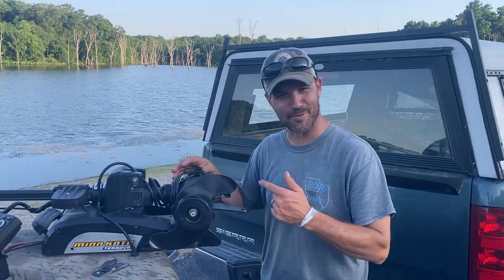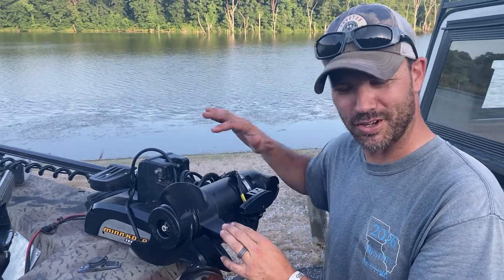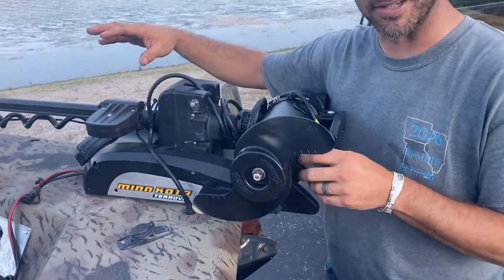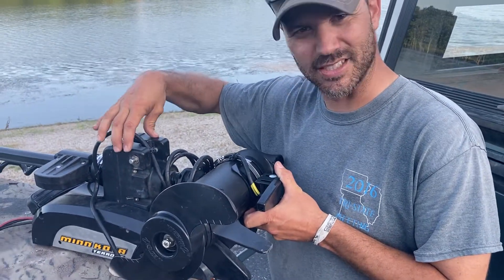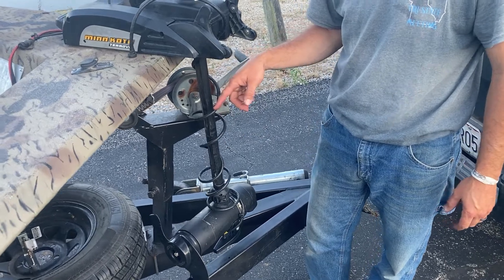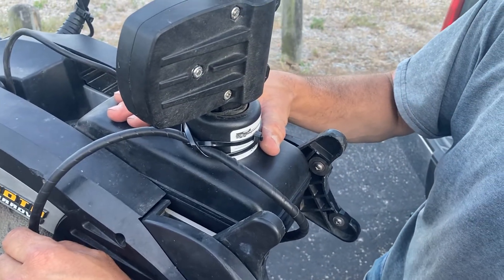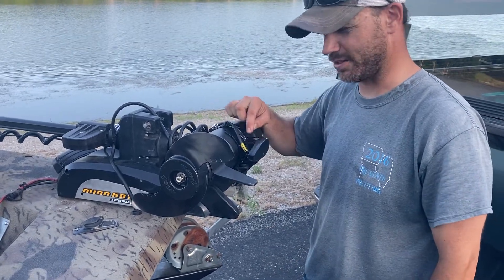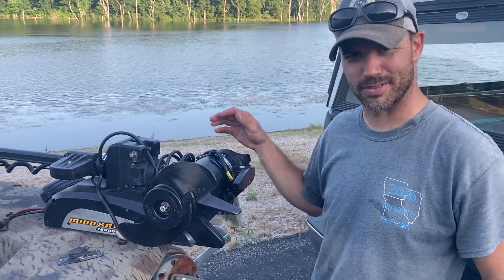Terrova transducer install